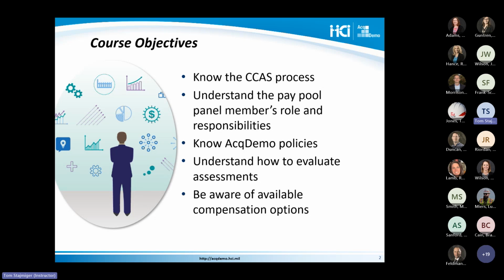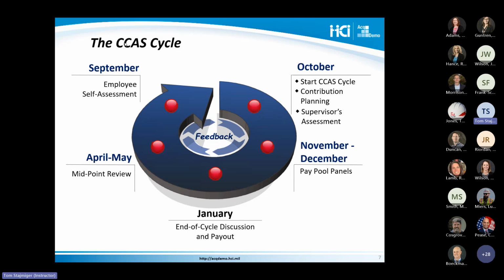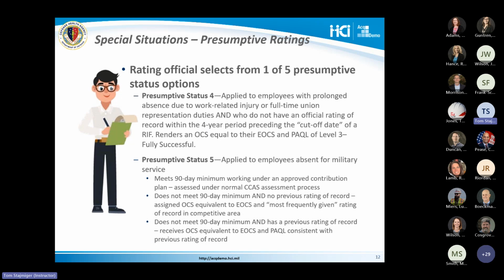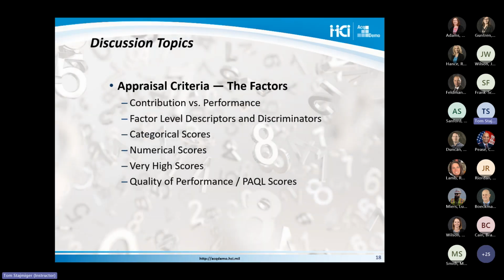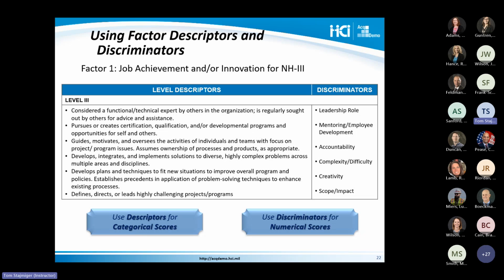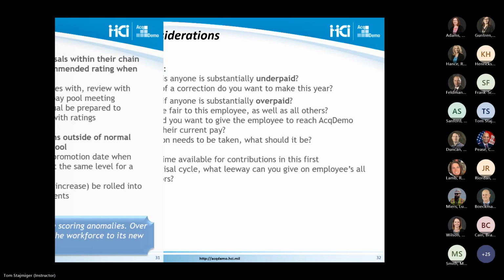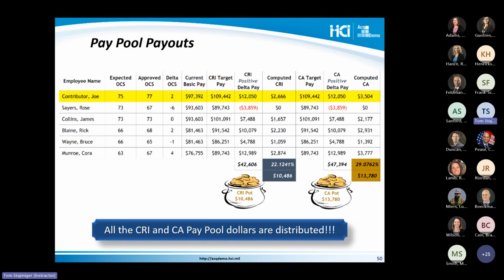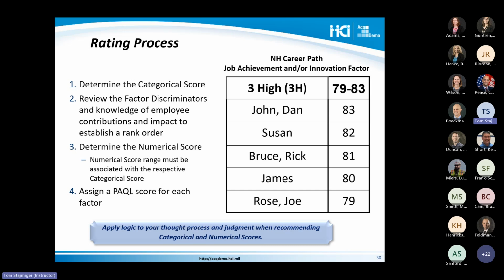AcqDemo Pay Pool Training for Supervisor - July 10, 2024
AcqDemo Pay Pool Training for Supervisors